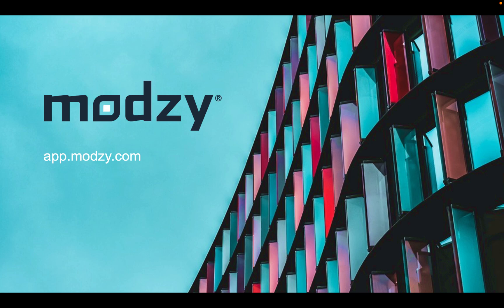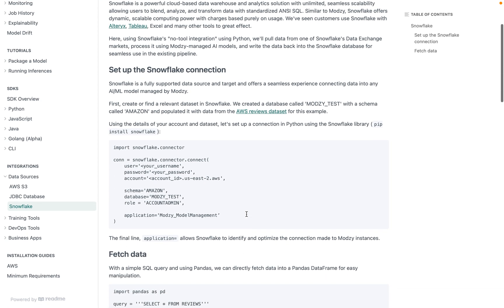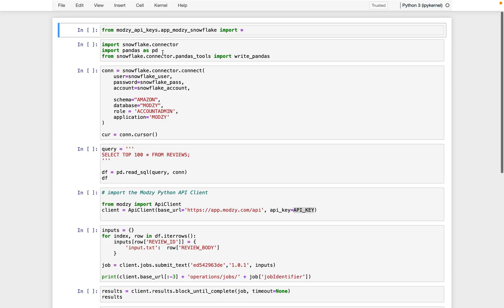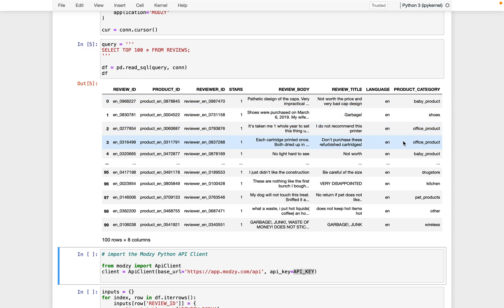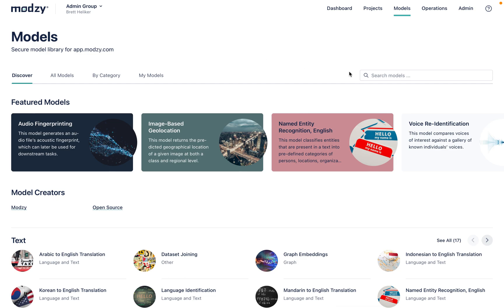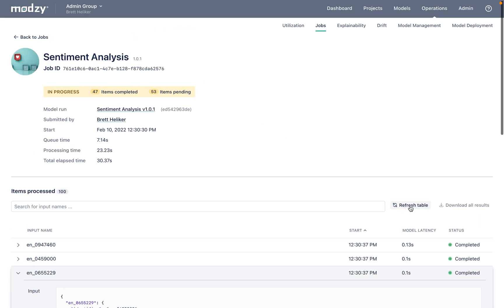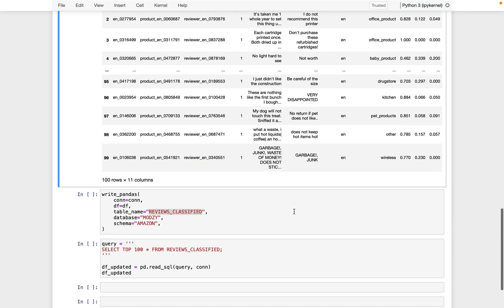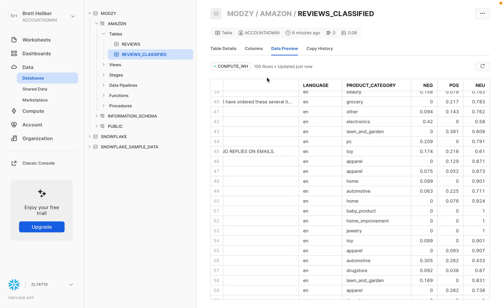Analyze Unstructured Data with AI/ML in Snowflake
In this short demo video, you'll see how you can quickly analyze unstructured data using AI/ML with the Modzy integration for Snowflake. You'll learn how to perform sentiment analysis on text data from Amazon customer reviews by simply loading the data to Snowflake, processing it through a natural language processing model hosted on Modzy, and then viewing the result data in Snowflake for further analysis.